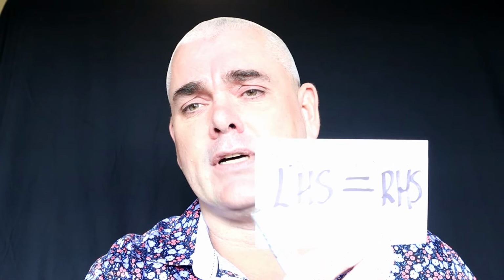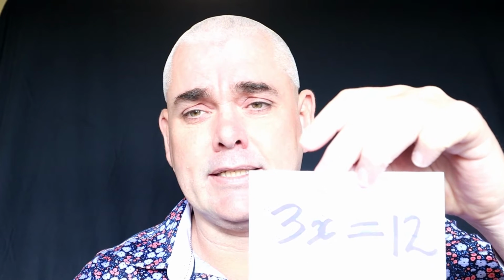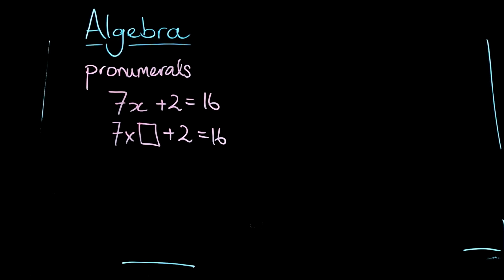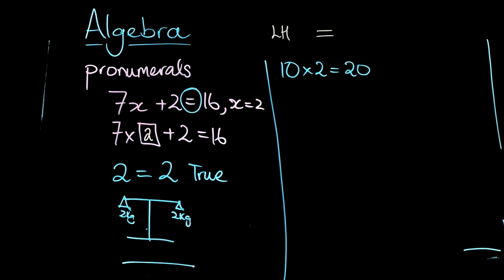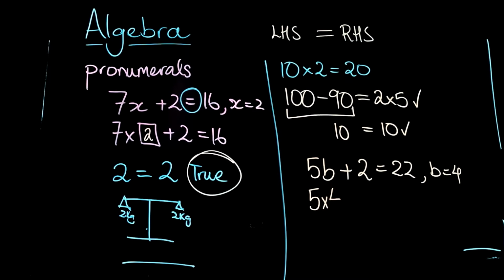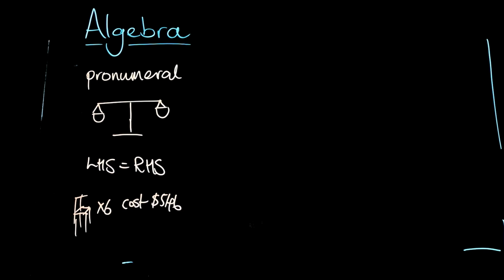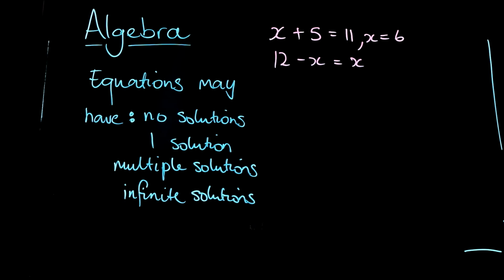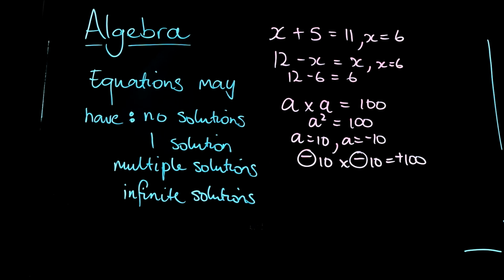2022 Year 7 Math Introduction to Equations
A video to assist my students with work from the textbook on Equations. This video gives an overview of the basics of algebra and equations.